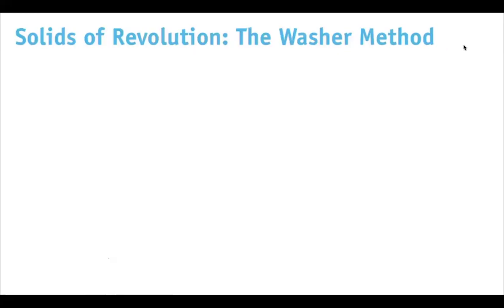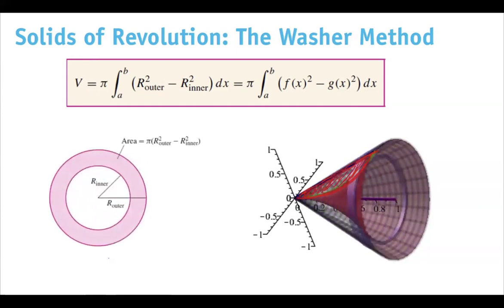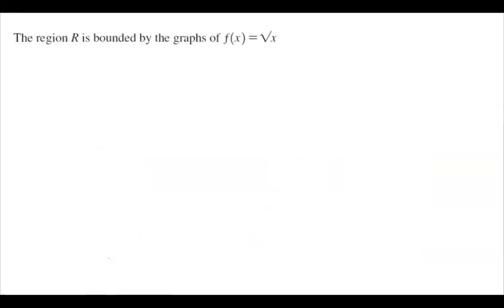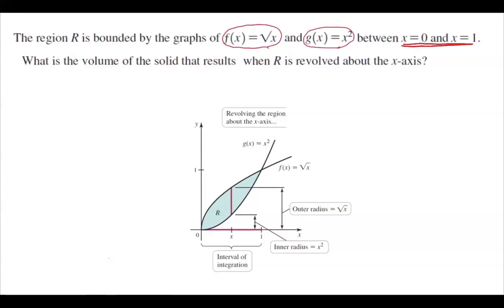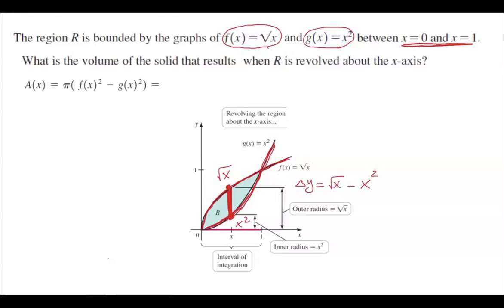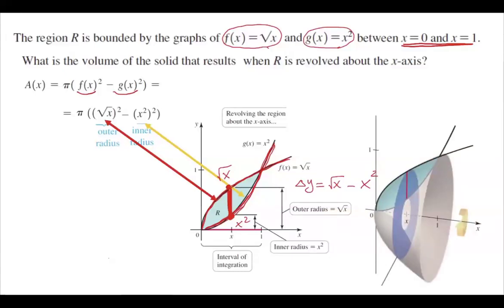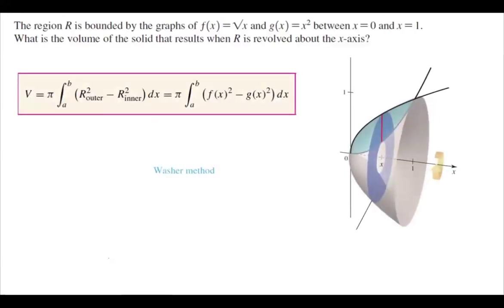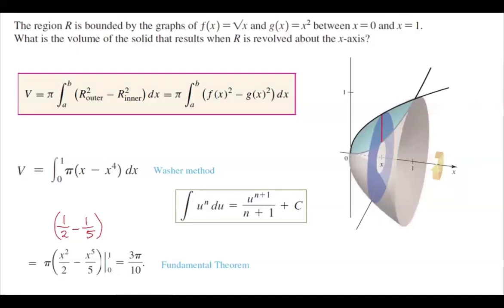Solid of Revolution Washer Method Around x-axis